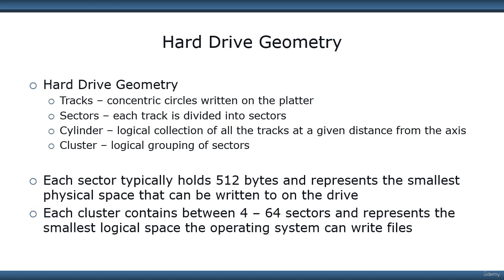Certification CompTIA A+ (220-1101 & 220-1102) Course Sec 74 - Hard Drive Geometry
Welcome to the CompTIA A+ Complete Course! 🚀

In this section, we take a deep dive into Hard Drive Geometry — the physical and logical structure that determines how data is physically arranged, addressed, and retrieved on a magnetic hard disk drive (HDD).

Understanding these concepts provides a foundation for mastering storage troubleshooting, partition management, and data recovery for the CompTIA A+ Core 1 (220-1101) exam under Domain 3.0 (Hardware).

📚 What You Will Learn in This Section

A. The Core Components of HDD Geometry (CHS):

   1. Cylinders: Vertical stacks of concentric tracks across multiple platters.

   2. Heads: The read/write heads assigned to each platter surface.

   3. Sectors: The smallest physical storage units on a track.

B. Sector Sizes & Evolution:

   1. Legacy 512-byte physical sectors.

   2. Modern Advanced Format (4Kn & 512e) 4096-byte (4KB) sectors.

C. CHS Addressing vs. LBA (Logical Block Addressing): How modern operating systems locate data sequentially without needing raw physical coordinates.

D. Tracks vs. Clusters: The difference between physical disk tracks and OS-level file system allocation units (clusters).

E. CompTIA A+ Exam Tips: High-yield exam concepts regarding disk layout, low-level formatting, and storage architecture.